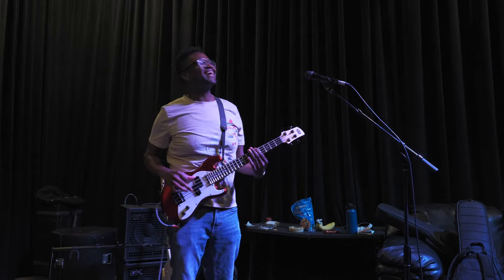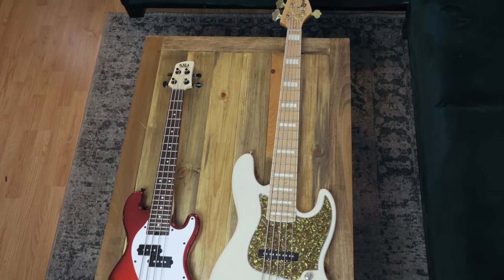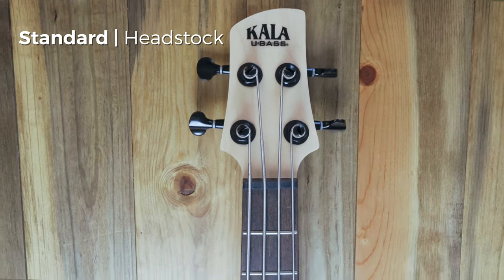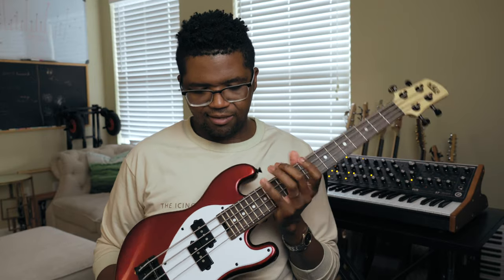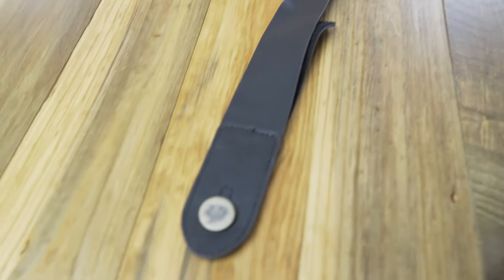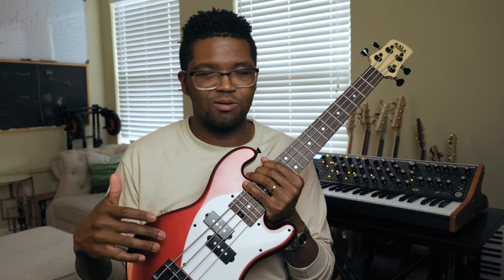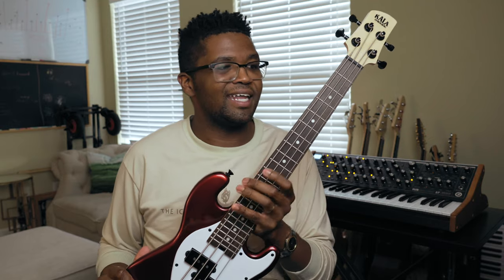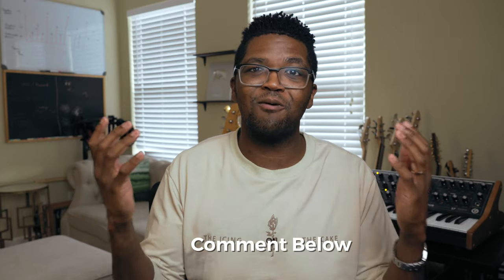Kala Solid Body U-Bass Review + Giveaway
Kala has released a new solid body u-bass that is a mini-sized bass that is small and easy to use in a ton of situations. This bass packs the punch and the quality of a normal sized bass in a small package!

Today, we are going to do a deep dive into all the functions, hardware, and sound of this bass to help show if this is the bass for you!

Video Chapters
00:00 | Start of Video
00:26 | Size
00:42 | Build Quality
01:34 | Hardware
02:13 | Electronics
02:43 | What Included with the U-Bass
03:08 | Audio Tests
04:11 | Is it Worth the Money?
04:38 | Who is this bass for?
05:49 | Bass Giveaway
06:20 | Outro

LXUIAOB1LZMPU2KE | Landmine Water by Cast of Characters

Travis Dykes
1011 E Old Hickory Blvd